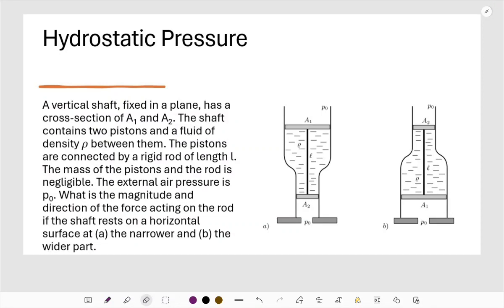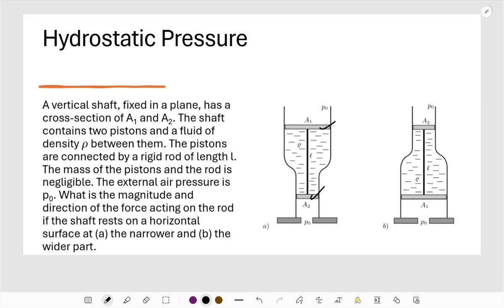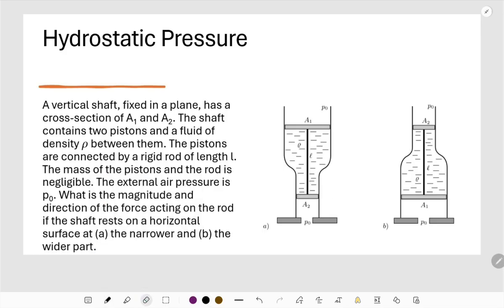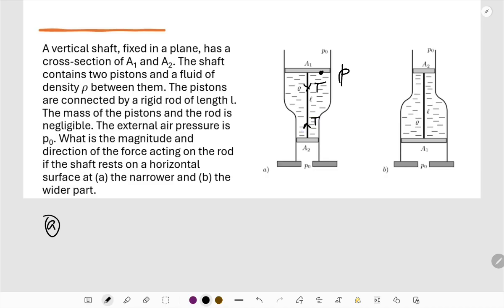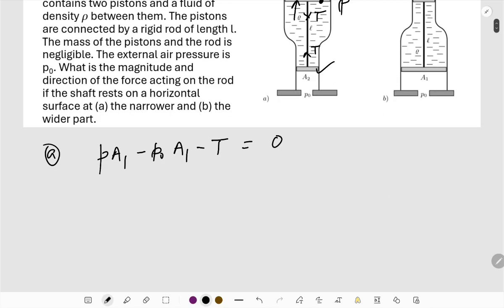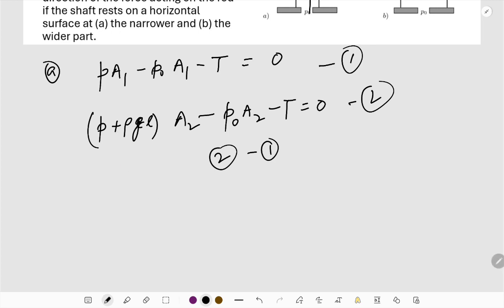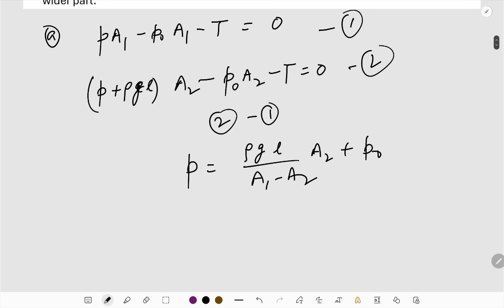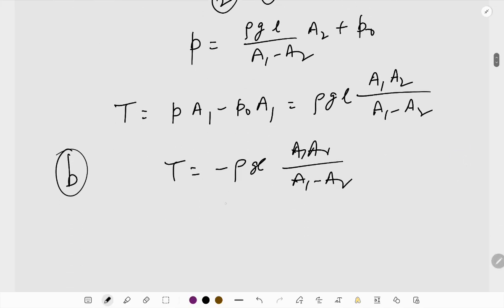IIT JEE Preparation | Fluid Mechanics | Hydrostatic Pressure